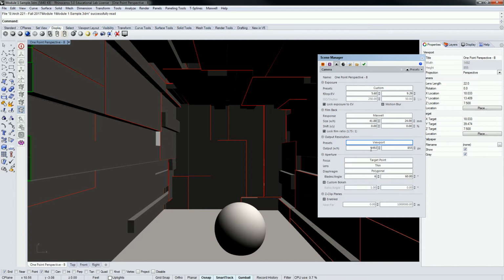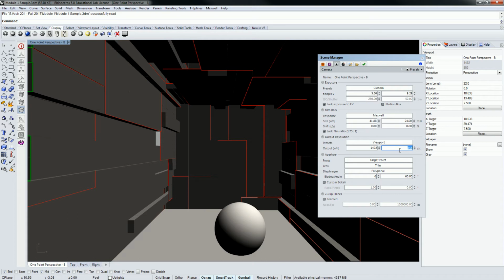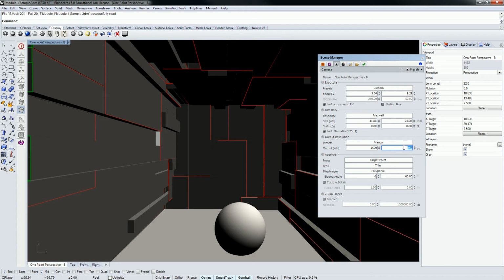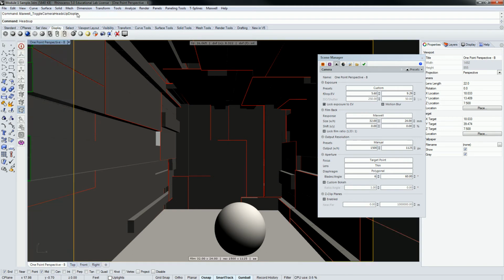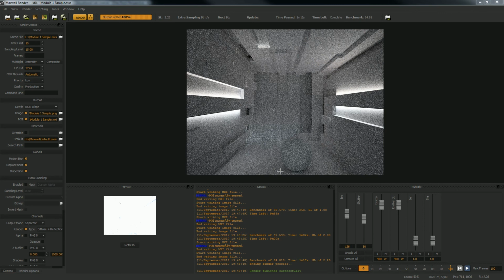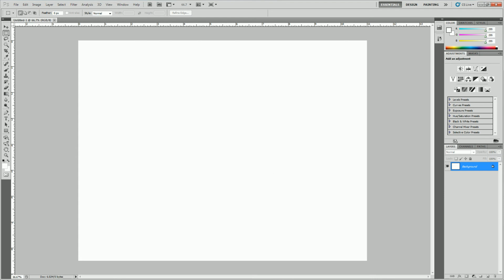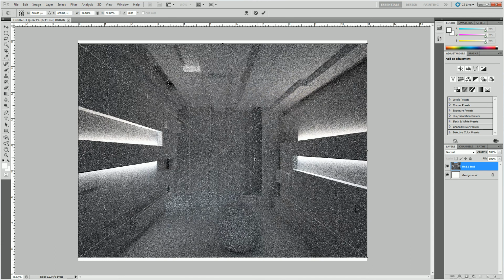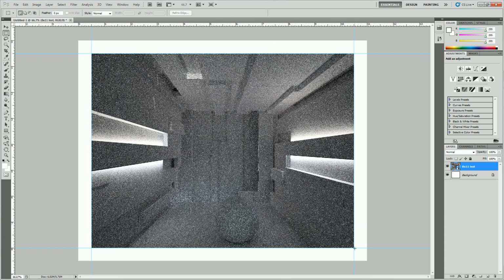18 - Maxwell and Rhino - Understanding Output Resolution